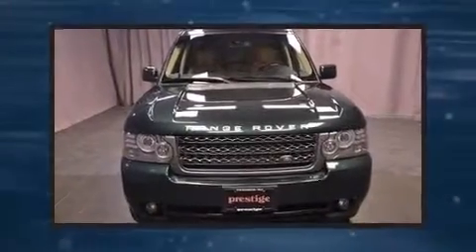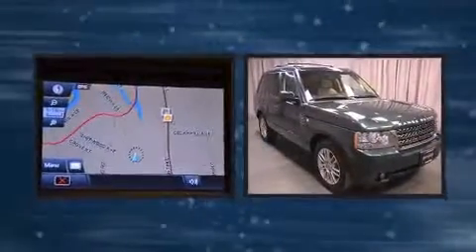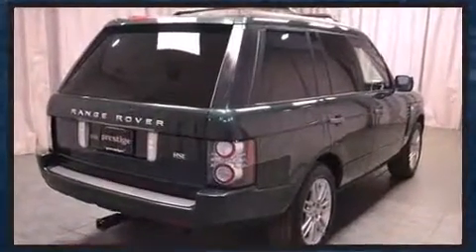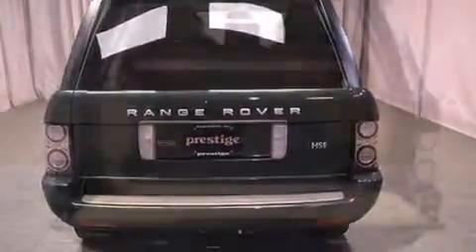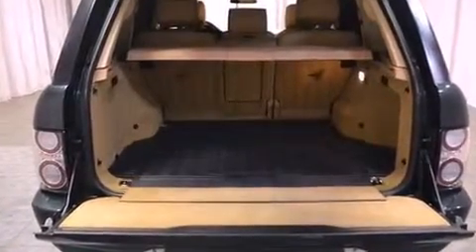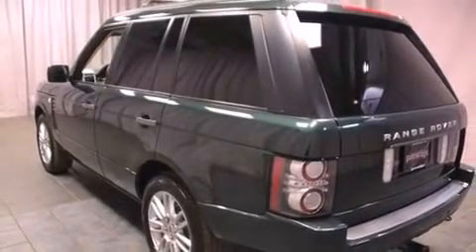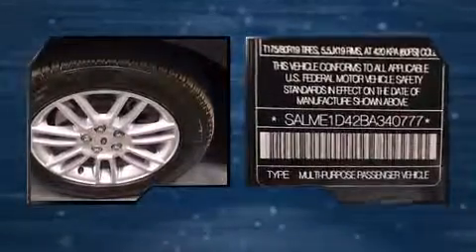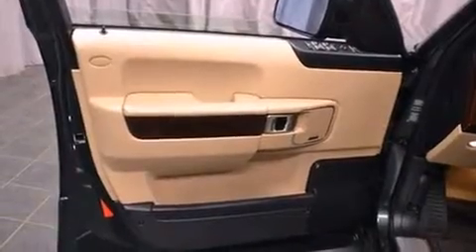2011 Land Rover Range Rover HSE in Paramus, NJ 07652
Prestige Jaguar Land Rover of Paramus

Experience driving perfection in the 2011 Land Rover Range Rover. With just over 35,000 miles on the odometer, this 4 door sport utility vehicle prioritizes comfort, safety and convenience. A 5 liter V-8 engine pairs with a sophisticated 6 speed automatic transmission, providing a smooth and predictable driving experience. Well tuned suspension and stability control deliver a spirited, yet composed, ride and drive It includes power seats, voice activated navigation, a built-in garage door transmitter, a trip computer, an automatic dimming rear-view mirror, air conditioning, heated steering wheel, and seat memory. Rear passengers enjoy the seat heating functionality, keeping them warm during the winter months. With high intensity discharge headlights illuminating your path, you'll always appreciate maximum visibility. For drivers who enjoy the natural environment, a power moon roof allows an infusion of fresh air. Safety equipment has been integrated throughout, including: dual front impact airbags with occupant sensing airbag, front SIDE impact airbags, traction control, brake assist, anti-whiplash front head restraints, a panic alarm, and 4 wheel disc brakes with ABS. Safety and maximum capability are assured via self leveling rear suspension, which maintains optimal driving geometry. It also arrives with a Carfax history report, indicating just one previous owner. Our experienced sales staff is eager to share its knowledge and enthusiasm with you. They'll work with you to find the right vehicle at a price you can afford. Stop in and take a test drive!